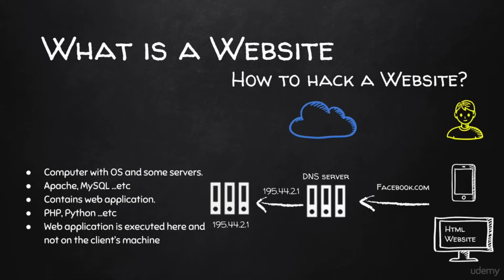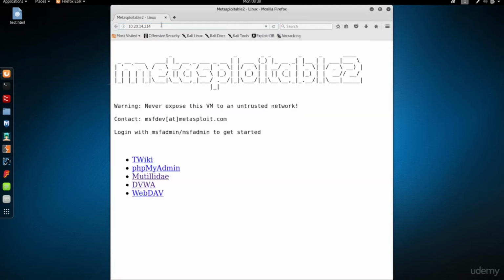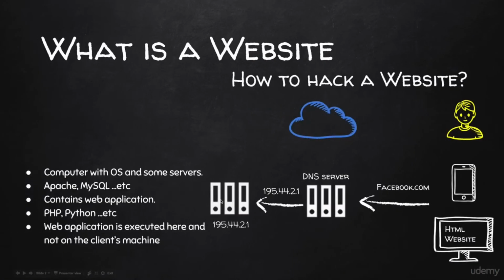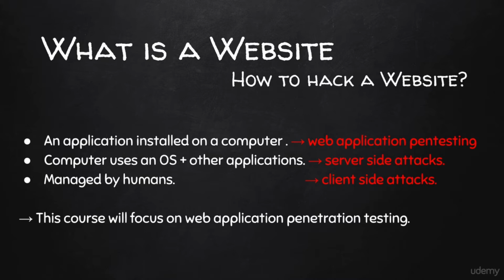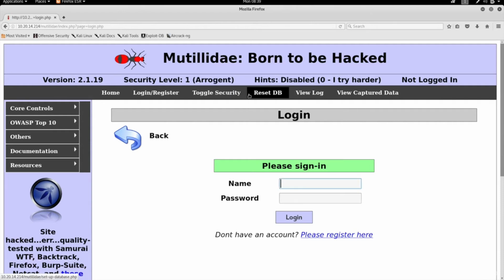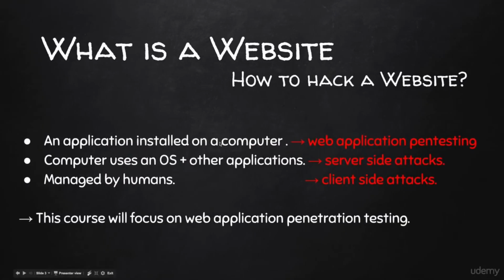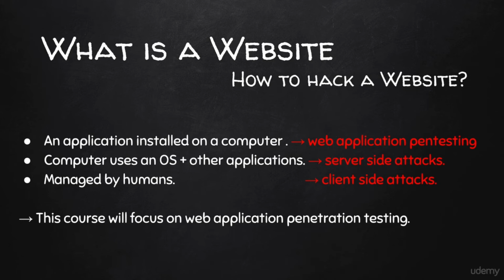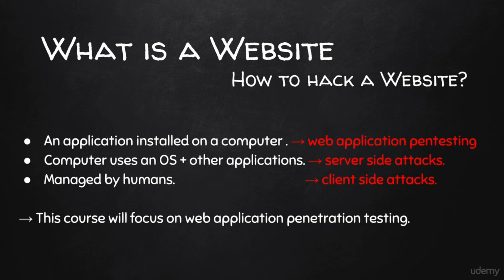2. How To Hack a Website